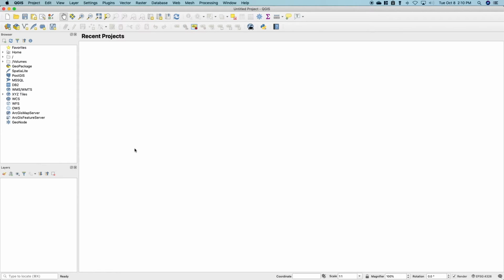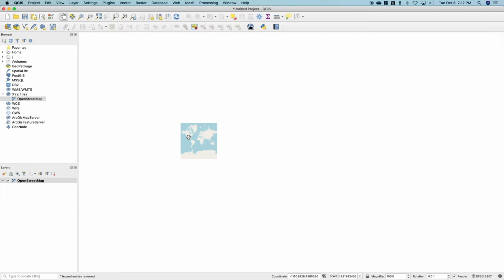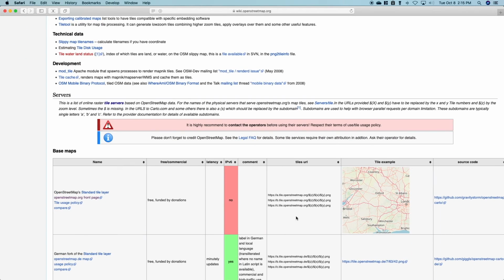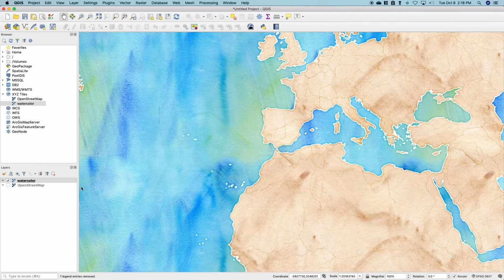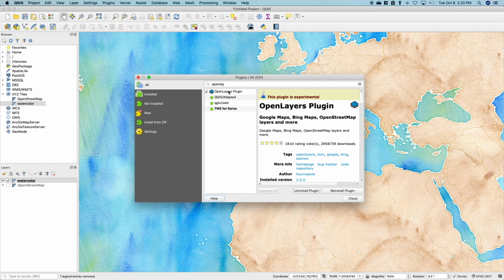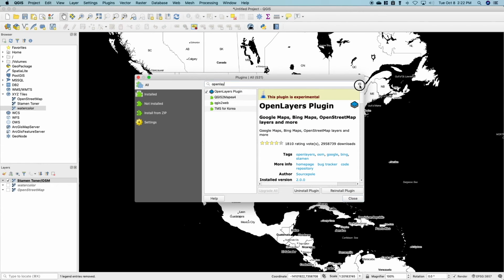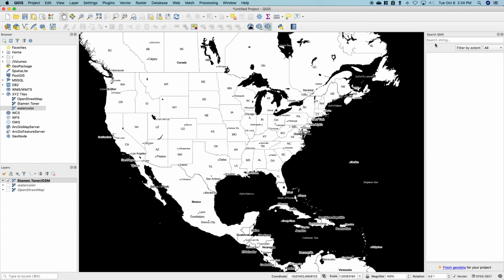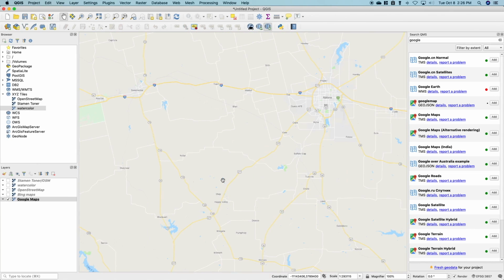QGIS Add Basemaps and Map Tiles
In this QGIS tutorial, we will go over how to add maps to your project.